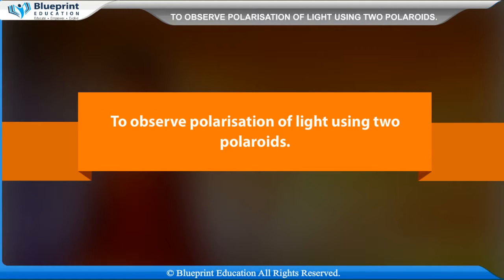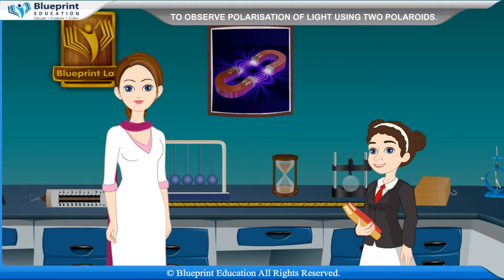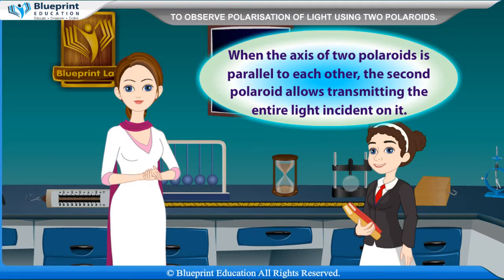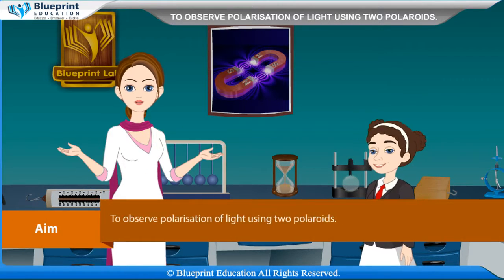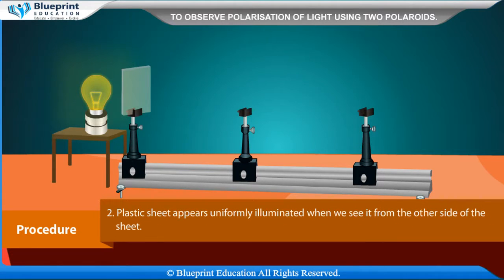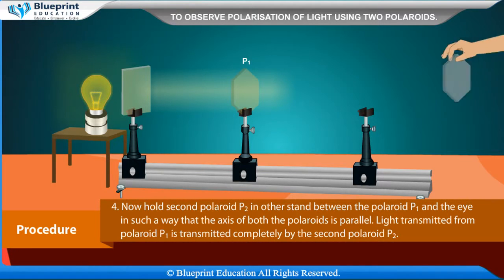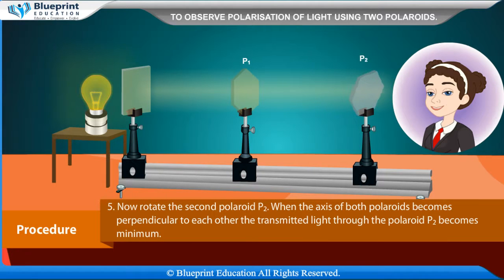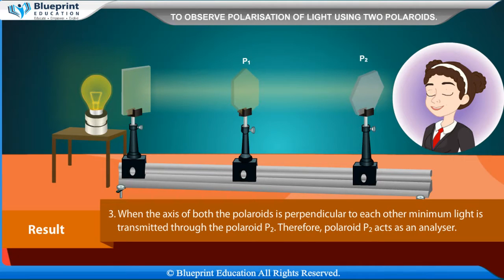Polarisation of light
To observe polarisation of light using two Polaroids.